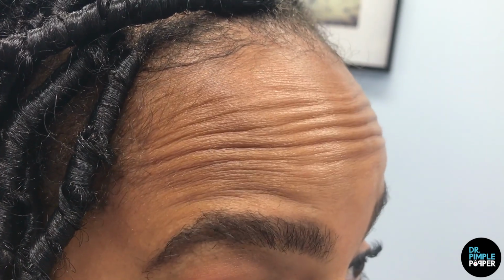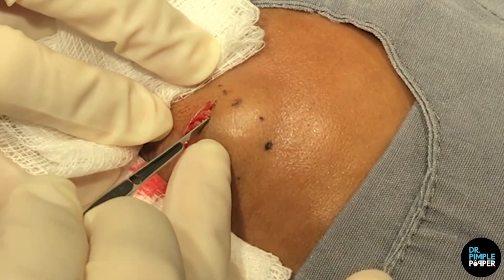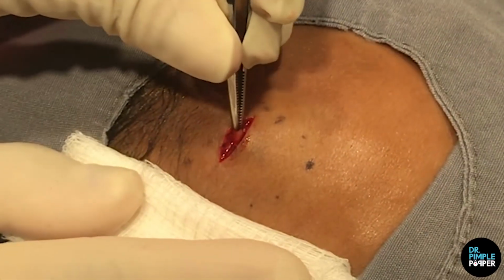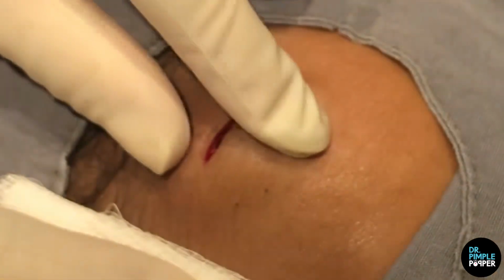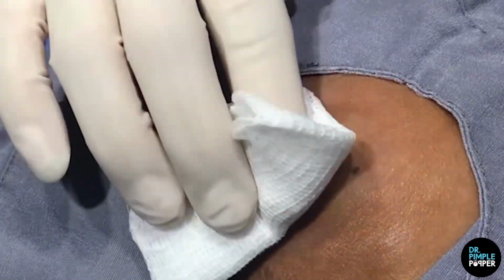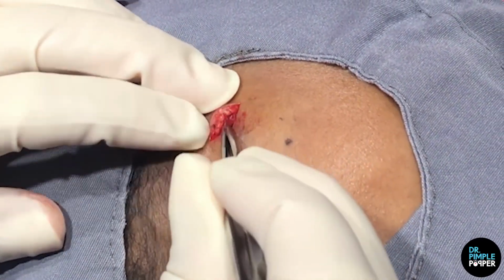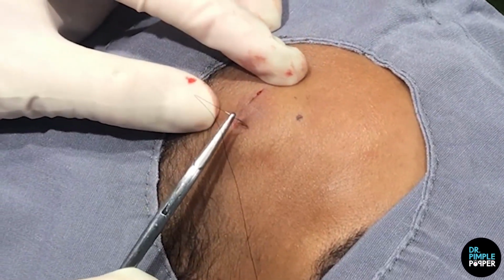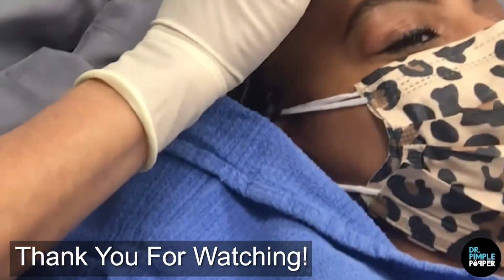A Forehead Lipoma That I'll Remember Forever! Dr Pimple Popper vs Lipoma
All procedures shown are performed in a medical office by a licensed, board-certified dermatologist. Always consult a professional for skin concerns. All procedures shown are performed in a medical office by a licensed, board-certified dermatologist. Always consult a professional for skin concerns.